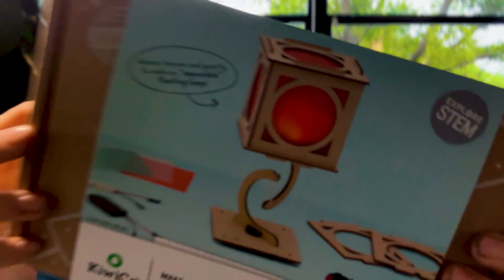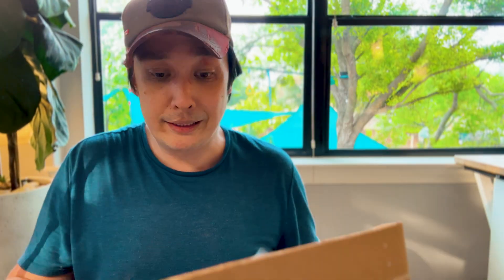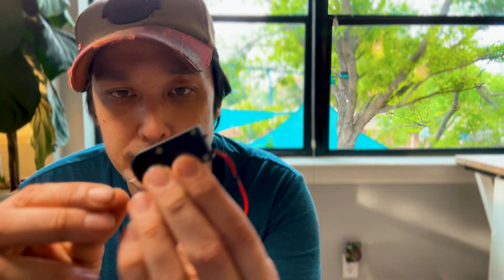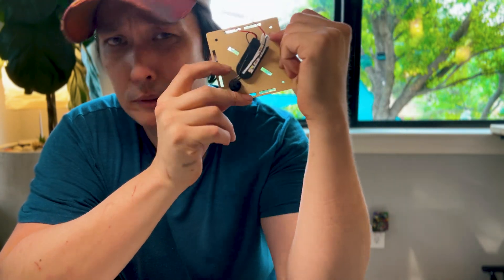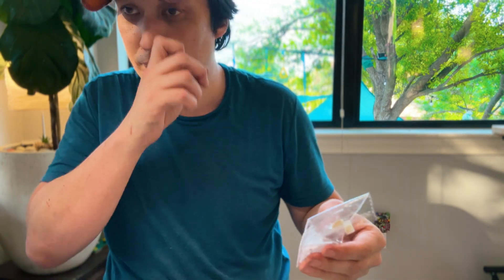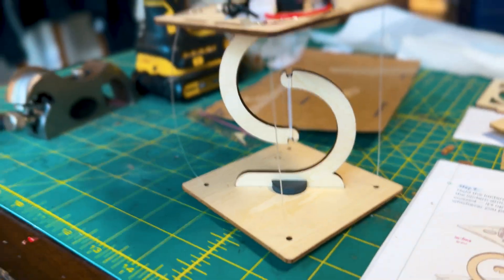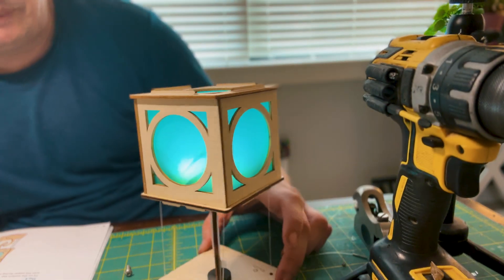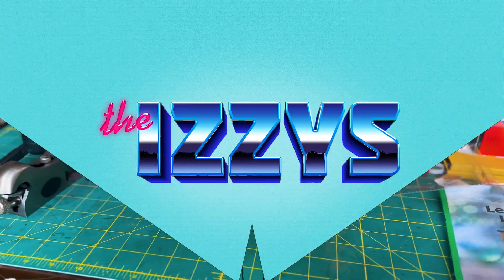THIS LANTERN FLOATS (MAGIC) | Mark Rober | KiwiCo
Today on The Izzys: We're building one of Mark Rober's / KiwiCos neat creations!

*Just to be clear, I shop Amazon a lot and have been posting links for years.  🤦 One day we are going to figure it all out.